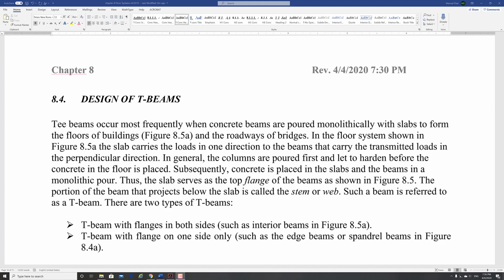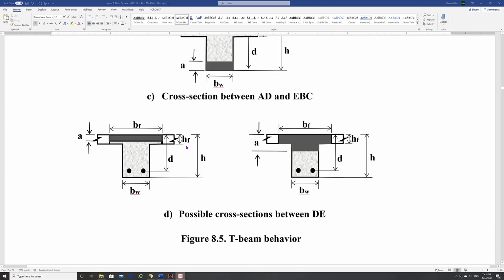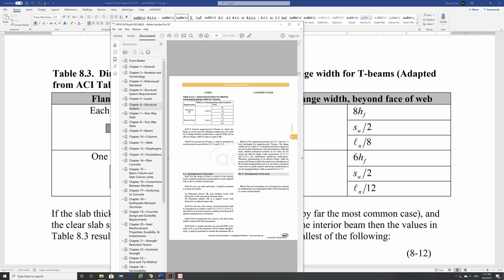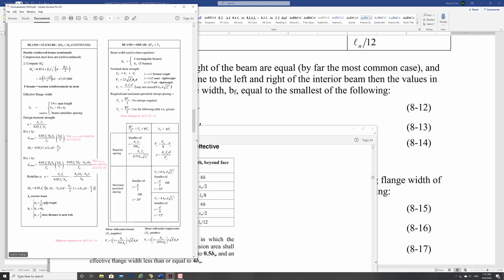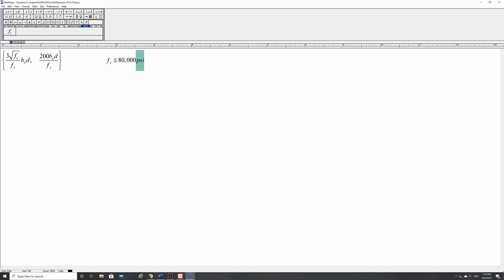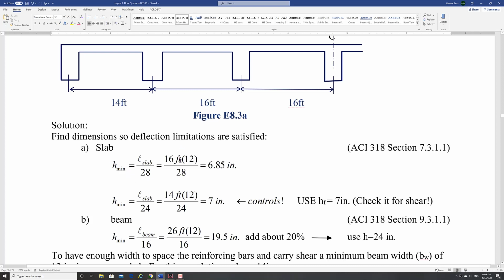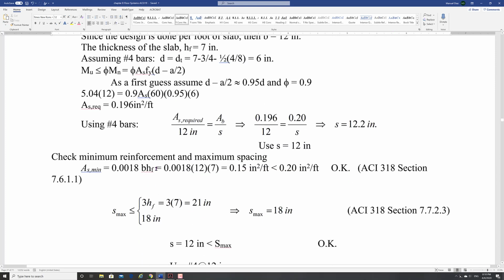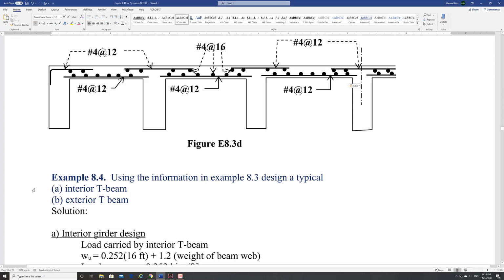Reinforced Concrete Chapter 8 Part 2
Floor Systems